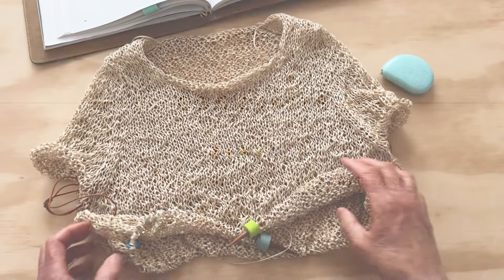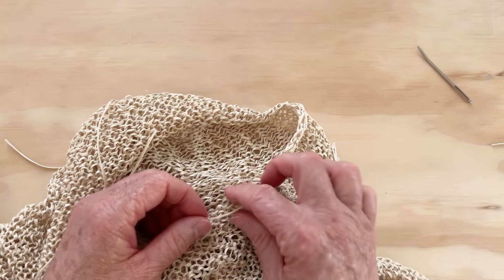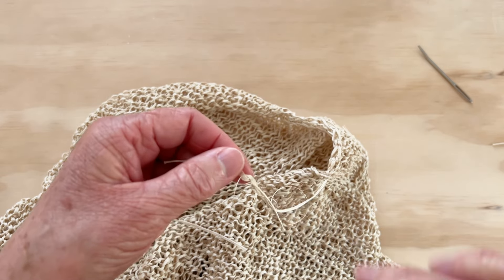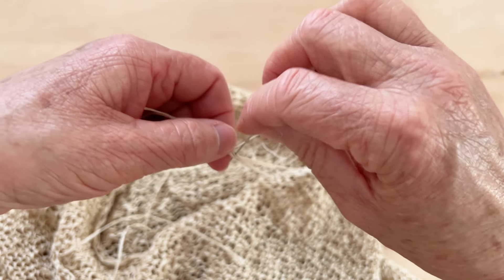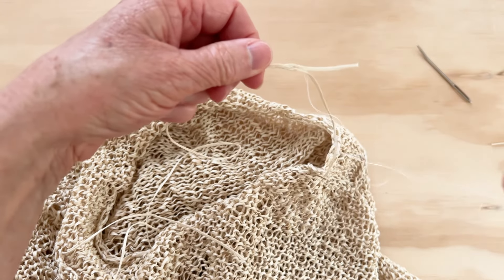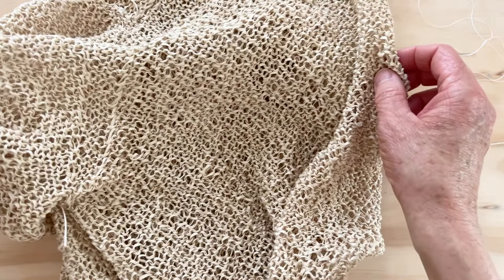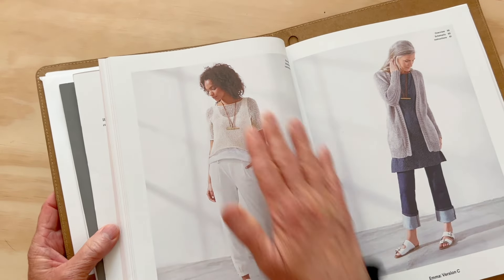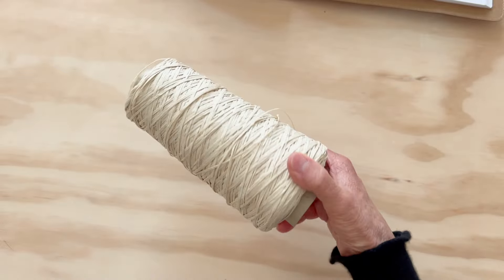How to Join Cotton and Linen Tape Yarn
Julie shows how to join yarn ends when working with tape yarn. Tape yarns are less grippy than other fibers so joining can be difficult; Julie recommends sewing the ends together.